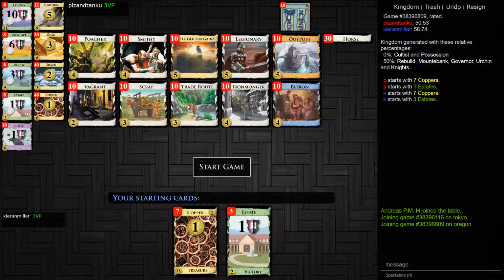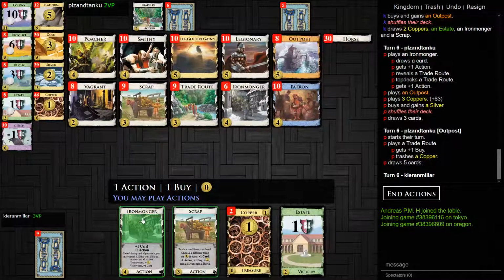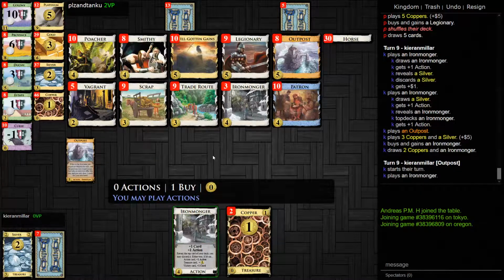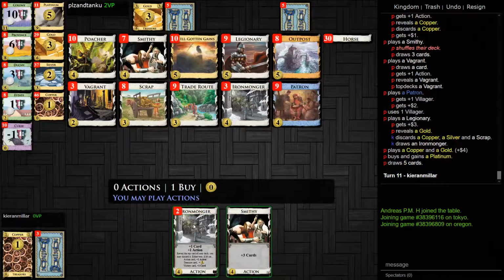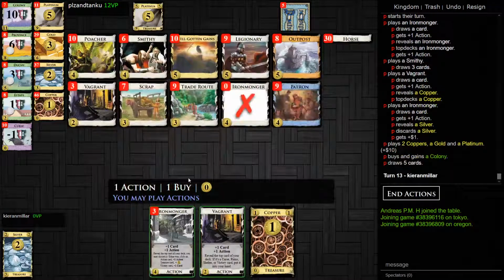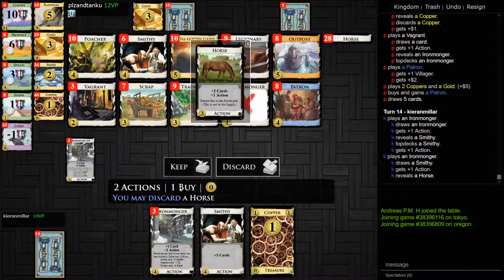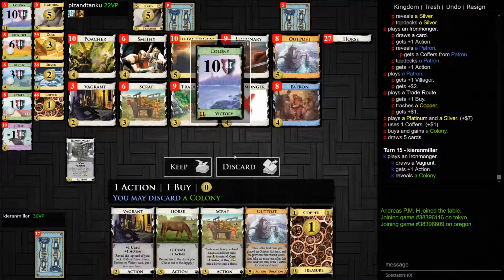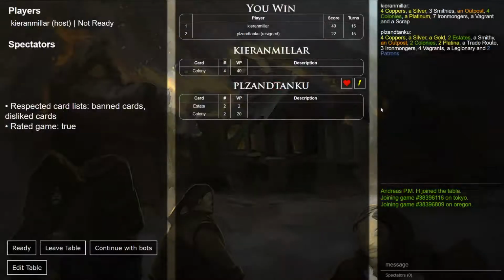Dominion Rated 076 - Outpost Early and Often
2 player rated games of Dominion Online.